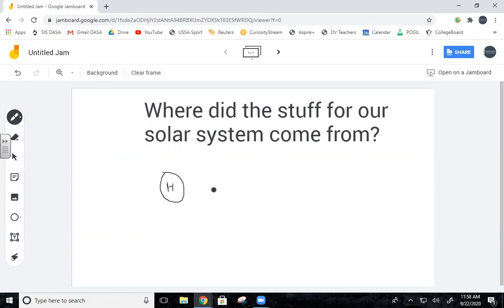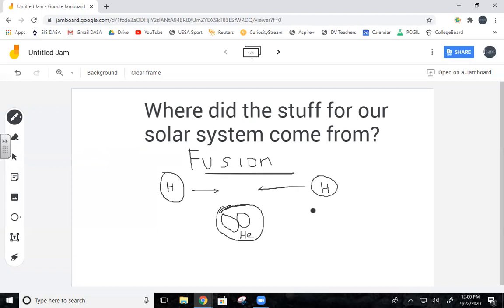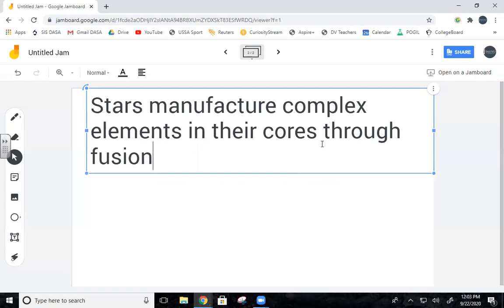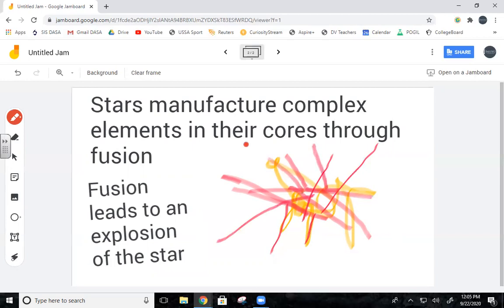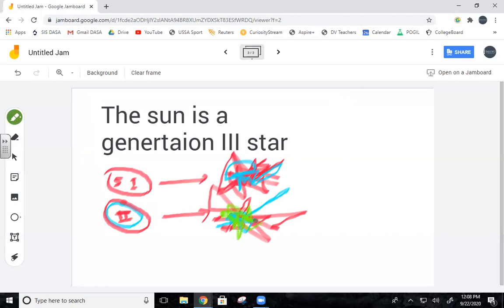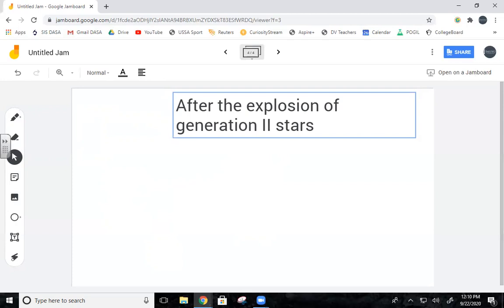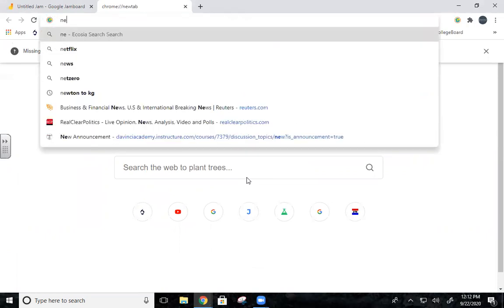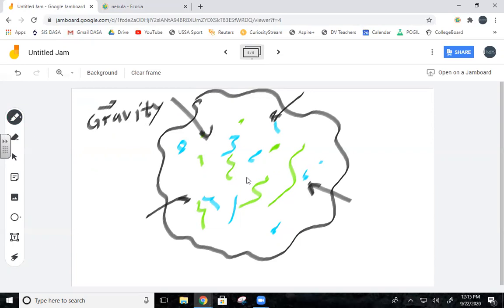ES: Formation of Earth pt. 1